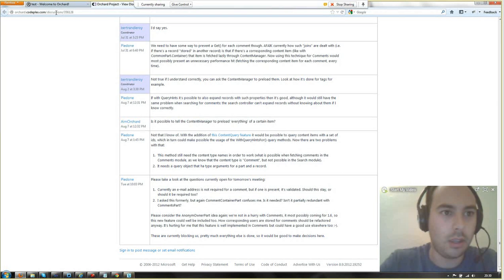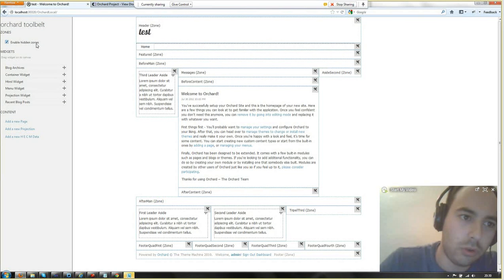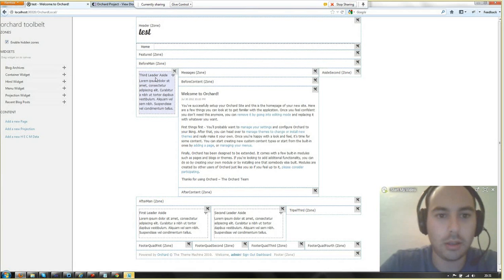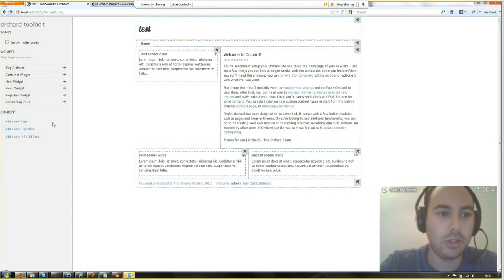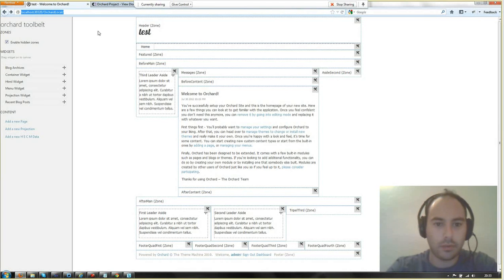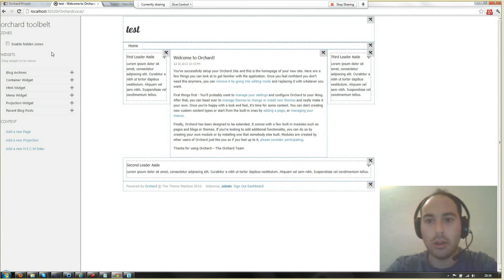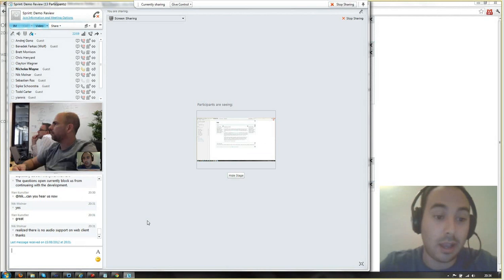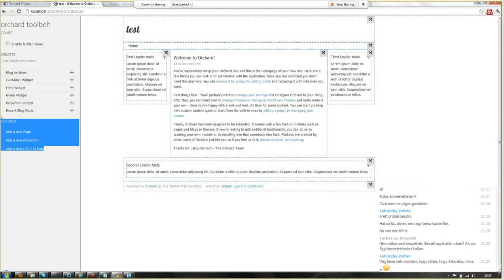2012.08.15. - Orchard CMS Meeting